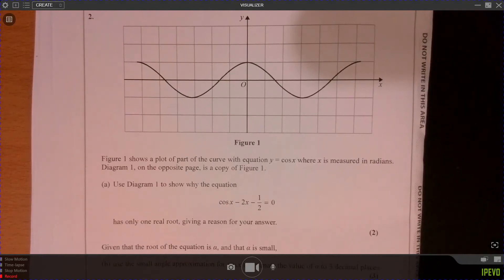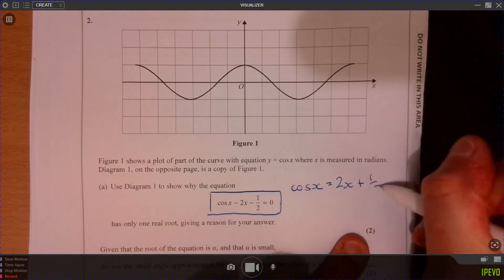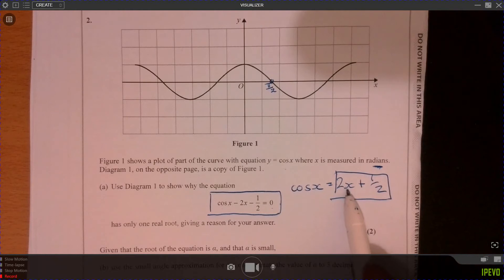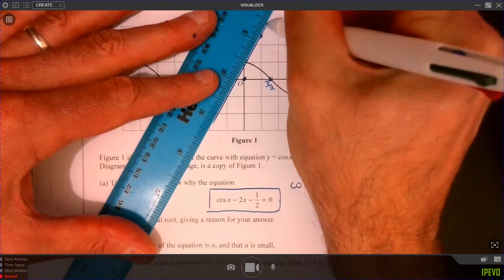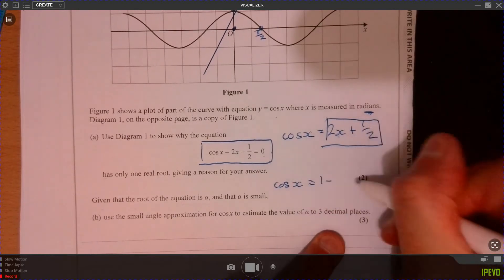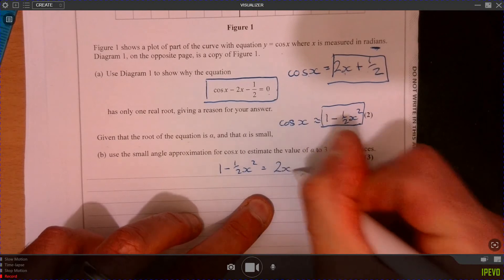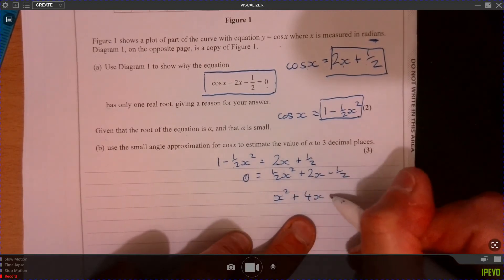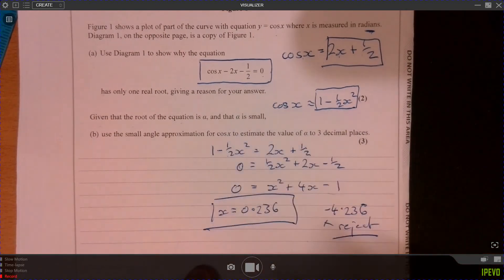Question 2 Edexcel Alevel Maths Paper 1 2019